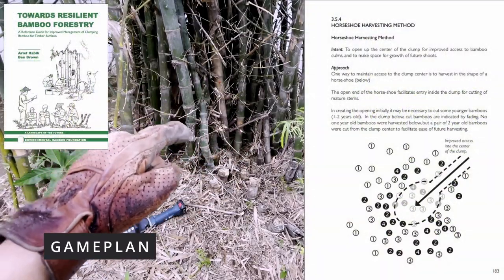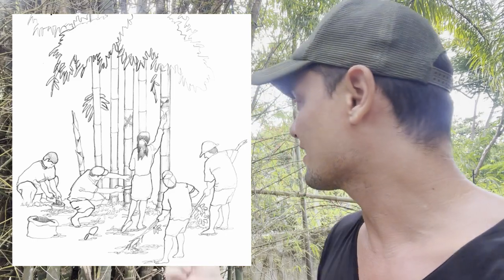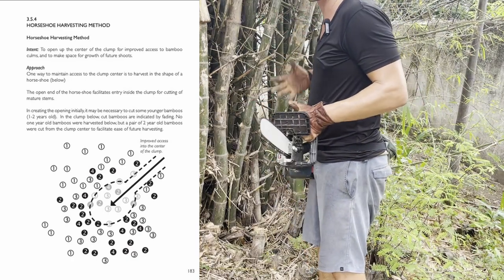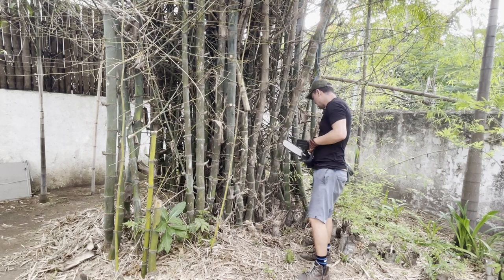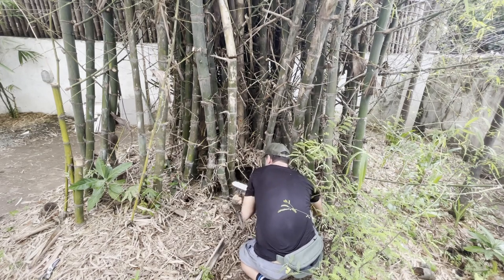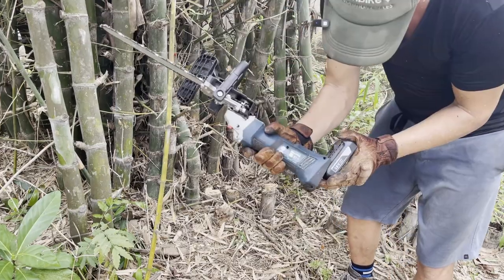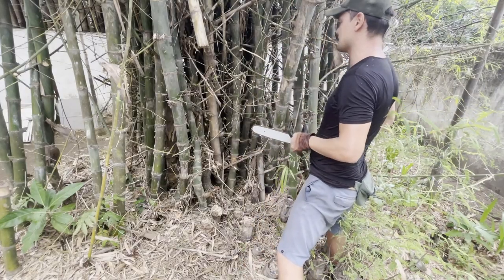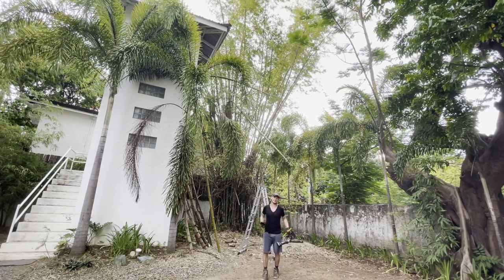Thorny Bamboo Clump Management | Angle Grinder Chainsaw | Bambusa blumeana / Kawayan Tinik (Part 1)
Unmanaged bamboo clumps can get unruly. Kawayan Tinik (Bambusa blumeana) is a thorny clumping/sympodial bamboo species that is super strong but also has evolved incredible defensive measures. I'll show you how I am starting to clean up this clump in Batangas, Philippines.
I'm working to implement the horseshoe method developed by Arief Rabik from the Environmental Bamboo Foundation in Indonesia

Kawayan Tinik is an incredibly strong bamboo species used for housing and furniture in the Philippines. We also use it to make our Bambikes

Part 2 will come out around the end of September.

MUSIC CREDITS

Bryan Benitez McClelland is a Filipino-American environmental consultant, ecotourism developer, social entrepreneur, and educator. While working on his Masters degree in Environmental Resource Management at the University of Pennsylvania, he became involved with Gawad Kalinga (GK), a community development program based in the Philippines. After helping GK kickstart their green building program, called Green Kalinga, he founded Bamb EcoLogical Technology, Inc. in order to have a platform for his socio-ecological enterprise projects. He works with community members of a GK village in Victoria, Tarlac called Bambuilders. Bambike, a premium bamboo bicycle line is the flagship product of the company. Bambike Ecotours leads guided bamboo bicycle tours that share the ecological significance and cultural heritage of the Philippines. McClelland also worked as the Director of Sustainability at Enderun Colleges. His team established a pioneer and award-winning undergraduate program in sustainability focused on social entrepreneurship, food systems and ecotourism development. Most recently, he launched Philippine Artisan Trade and Batala Bar which serve as a platform for social enterprises and local handcrafted products.